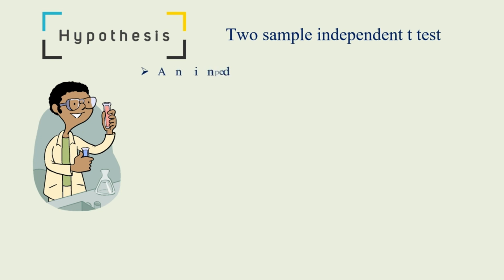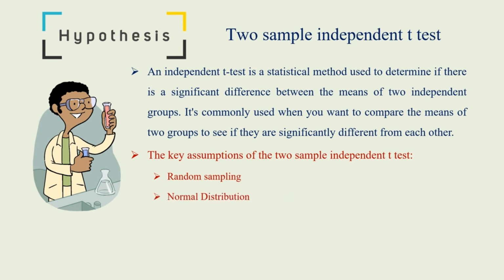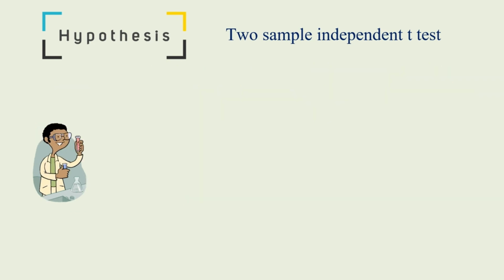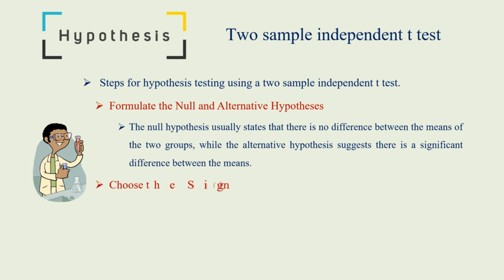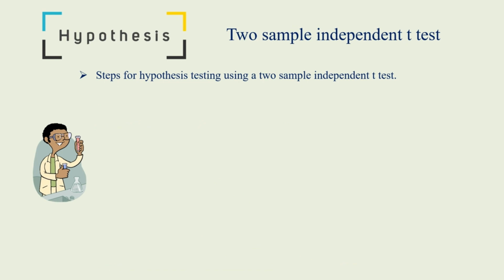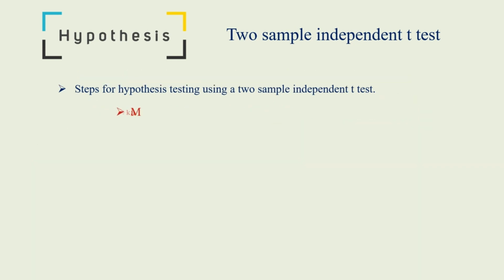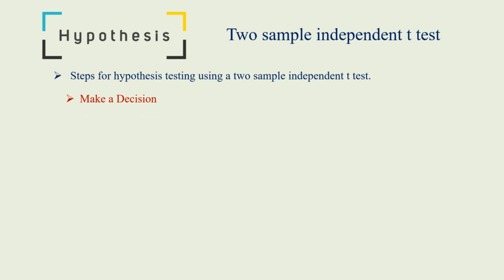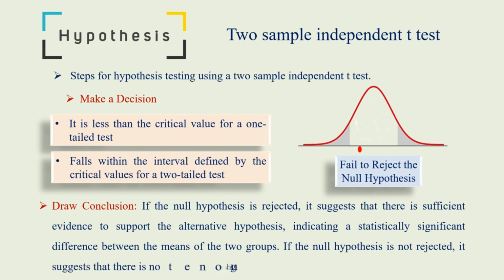Two sample independent t test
This video explains the concept and process of testing hypotheses for two sample-independent t-tests.

An independent t-test is a statistical method used to determine if there is a significant difference between the means of two independent groups. It's commonly used when you want to compare the means of two groups to see if they are significantly different from each other.